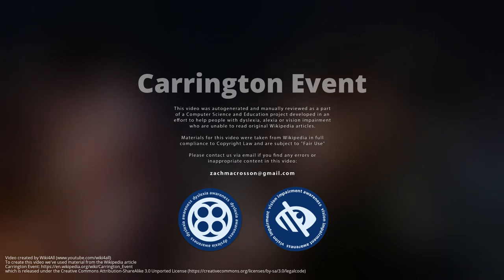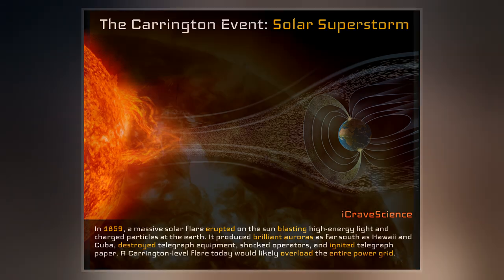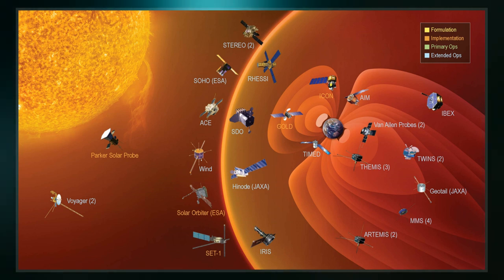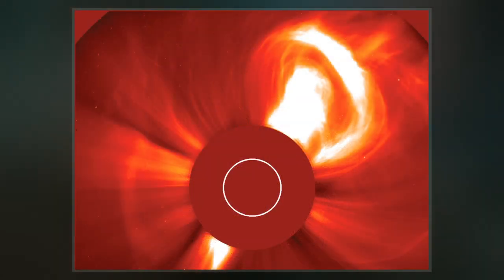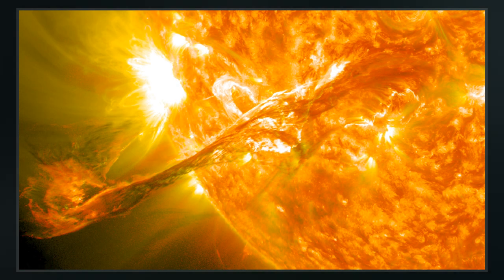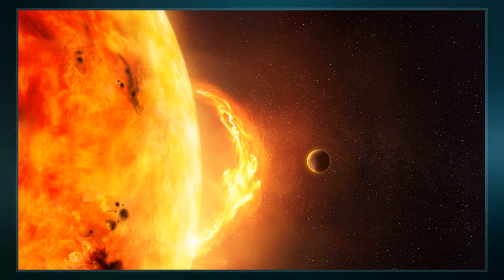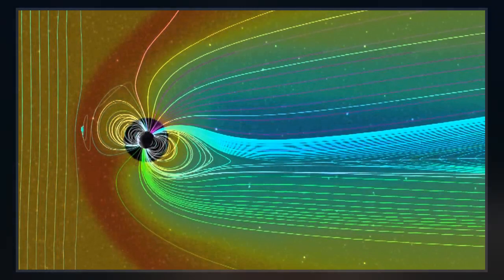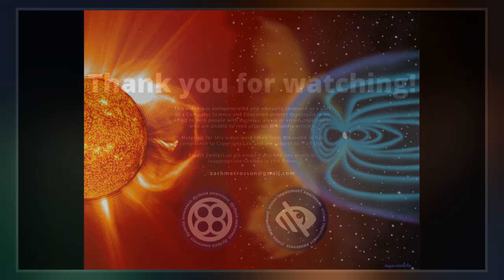Carrington Event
The Carrington Event was a powerful geomagnetic storm  on September 1–2, 1859, during solar cycle 10. A solar coronal mass ejection  hit Earth's magnetosphere and induced the largest geomagnetic storm on record. The associated "white light flare" in the solar photosphere was observed and recorded by British astronomers Richard Carrington and Richard Hodgson. The storm caused strong auroral displays and wrought havoc with telegraph systems.